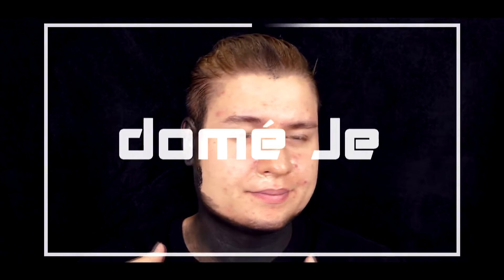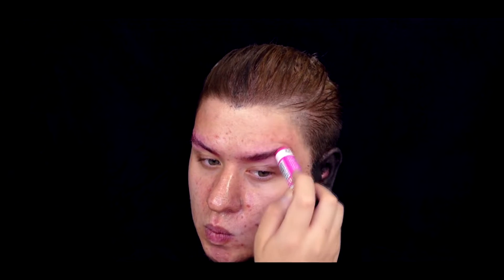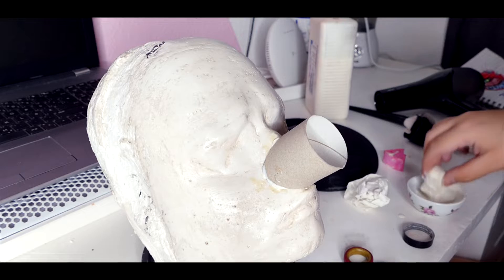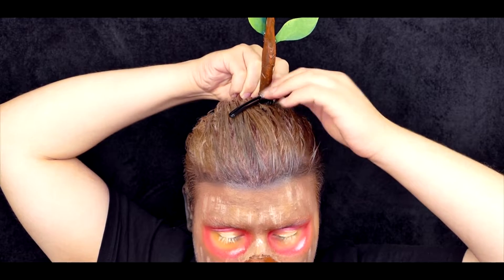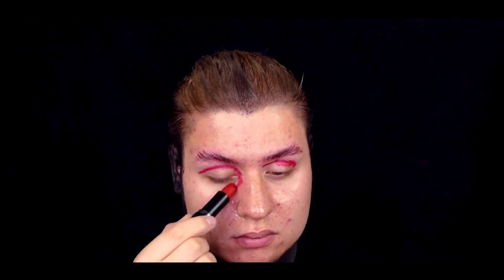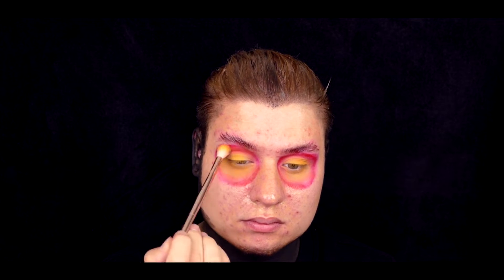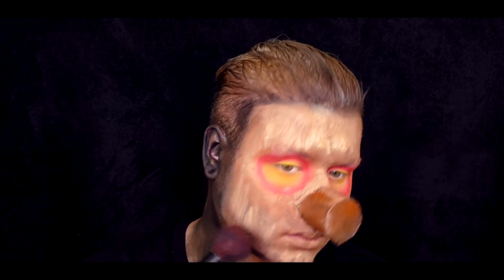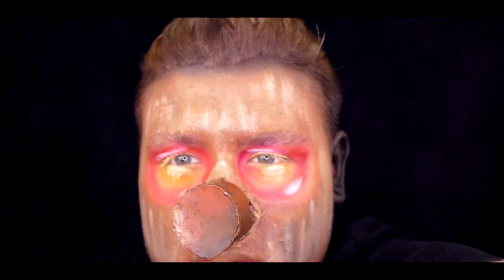MOKUJIN TEKKEN5 SFX Halloween Makeup Tutorial [GER] DOOMTOBER | Domé Je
Ob ich die restlichen 2 looks auch noch schaffe? ;P
LG Domé

Outro: Debris & Our Psych - Omerta